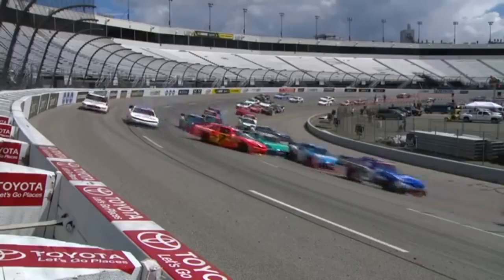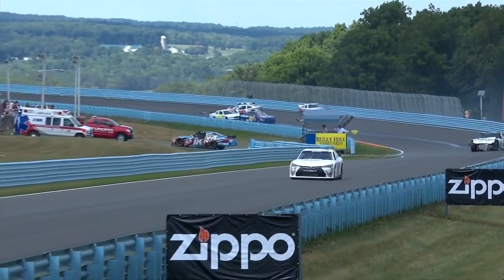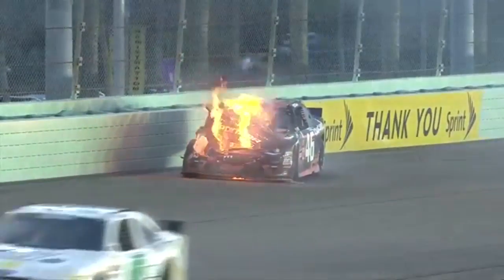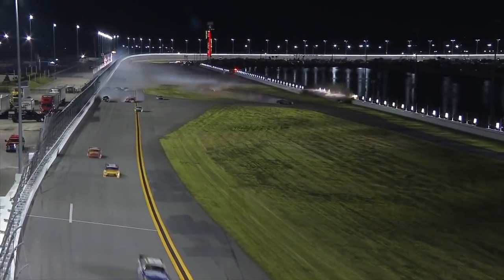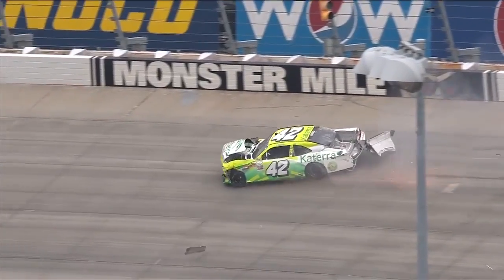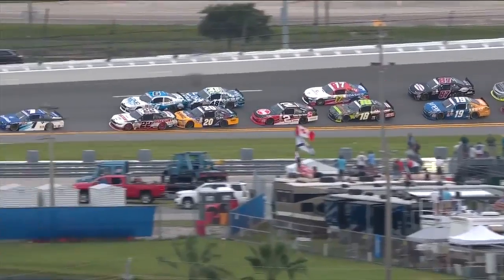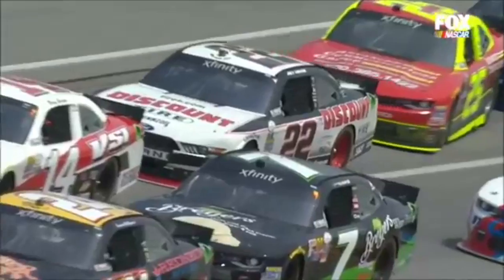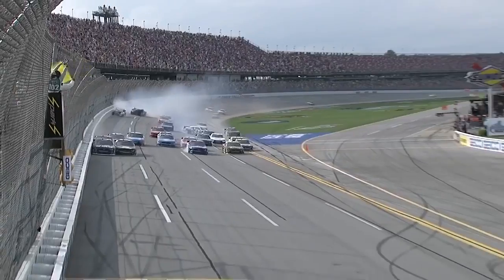Top 10 NASCAR Xfinity Series Crashes of 2016